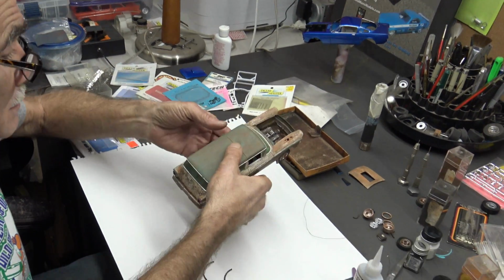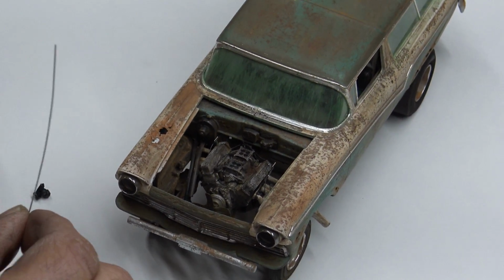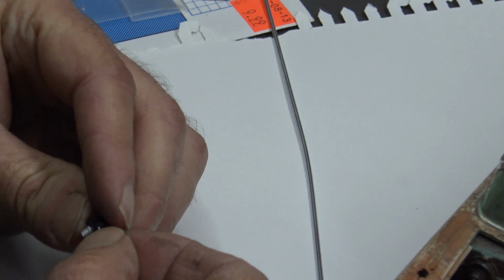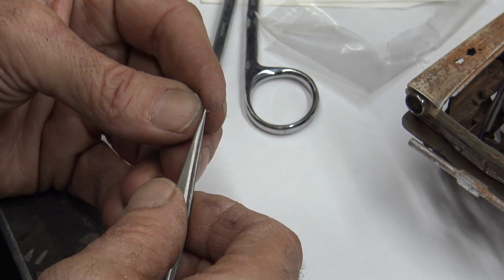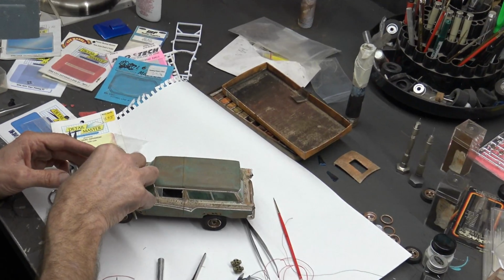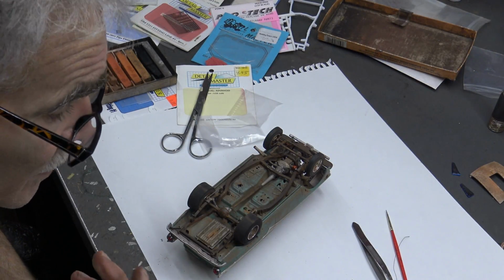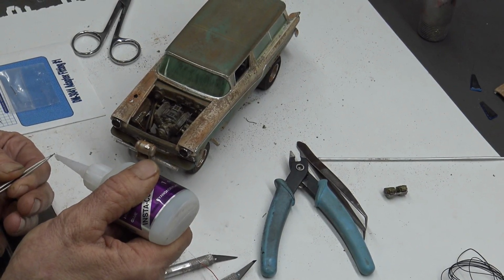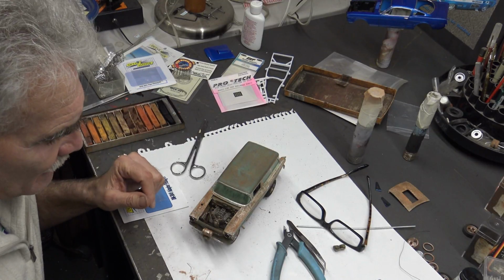(77) - Rust Build Project ’57 Ford (Episode 27)-Final Episode- Final Details to Finish Up Project